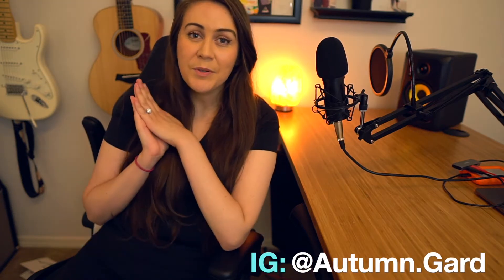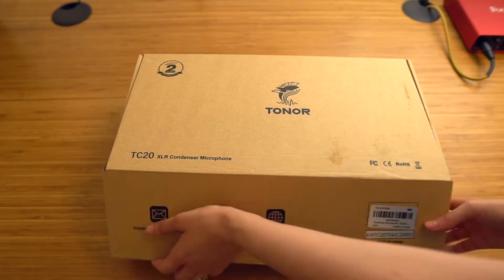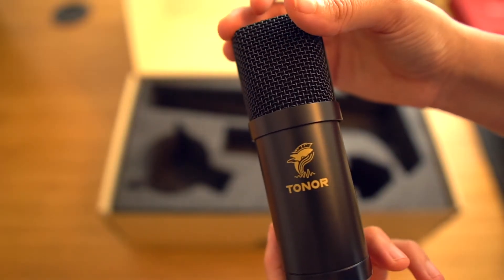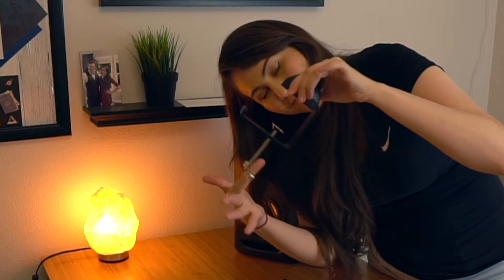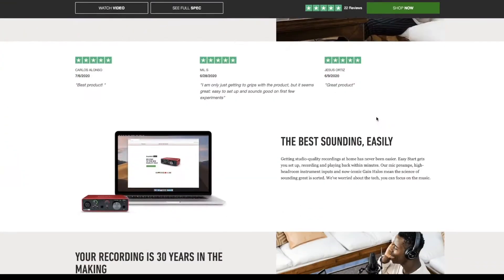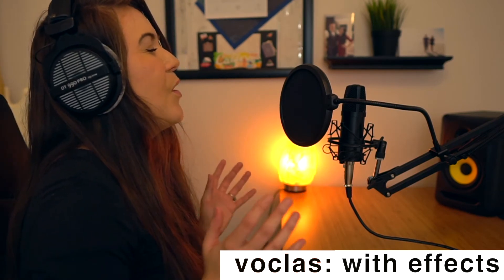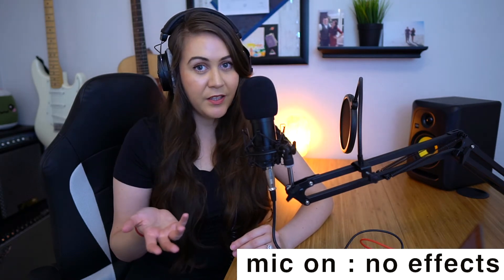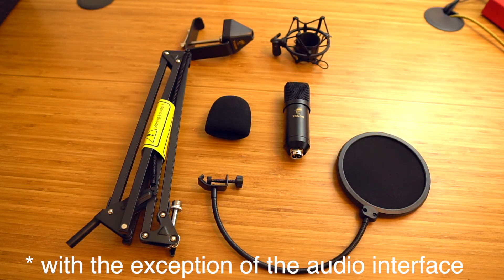TONOR TC20 XLR CONDENSER MICROPHONE REVIEW | BUDGET MIC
Today I review the TC20 XLR Condenser Microphone from Tonor. If you are looking for a budget mic for singing, podcasting, or for recording instruments, this video will be perfect for you because I'm going to show you exactly what it sounds like in each of those scenarios. I will also be showing you how to set it up on your computer. Hope you enjoy!

^ If you use my VIP link, DM me a link to your music on IG ! Love listening to new releases! :D

I have tons of FREE tutorials on my channel.

If you're interested in seeing more music related content you can here:

TWITCH (Type "Carrot" in chat when you stop by my stream so I know you came from youtube :)

Current Headphones
Headphones (more affordable)
External Hard Drive
Midi Keyboard
Scarlett Focusrite